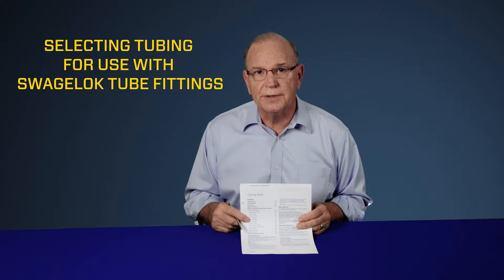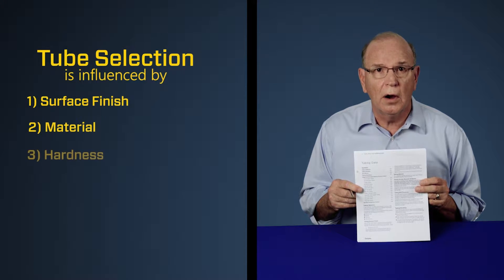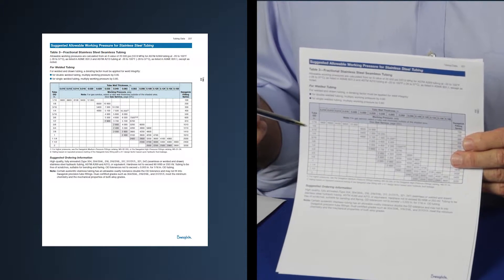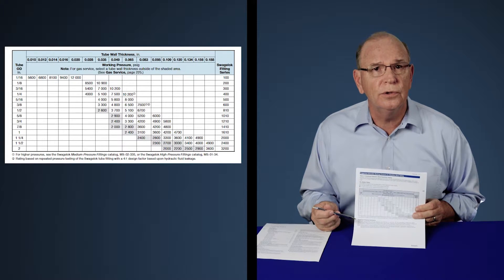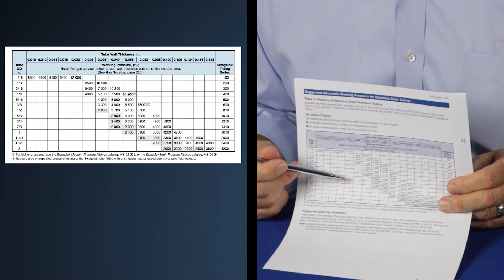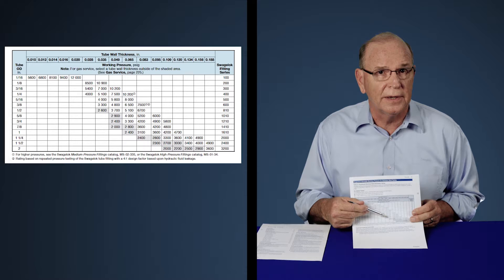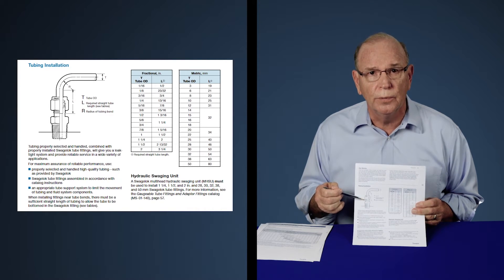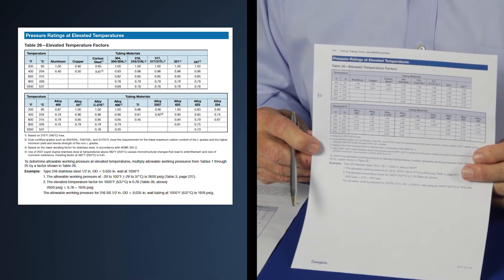Select a Tubing Solution That Fits Your Fluid System Needs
Swagelok offers tubing options to fit all applications, but how can you decide which one is right for you? With step-by-step instructions, see a demonstration on how to use our tubing data sheet to guide you through the process of choosing the right tubing for your fluid system.